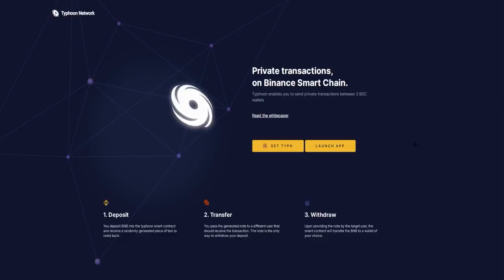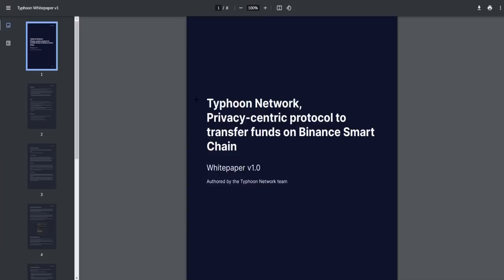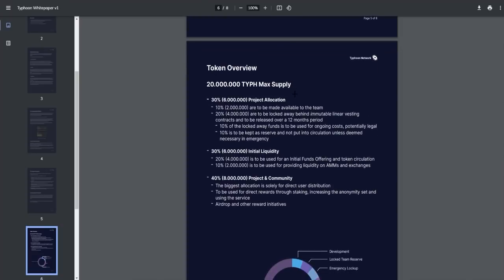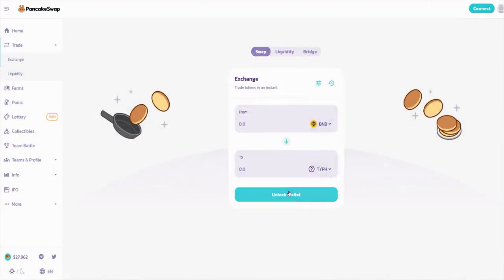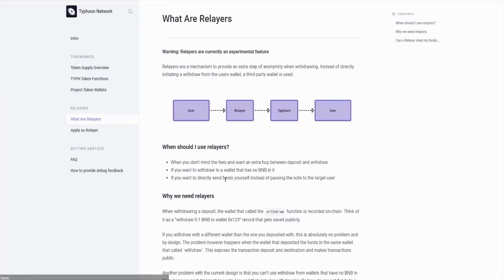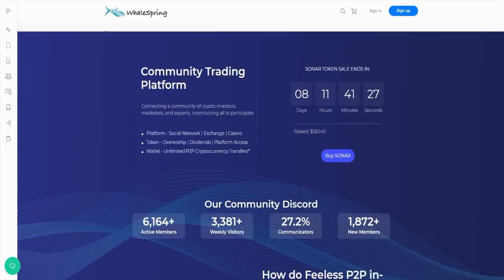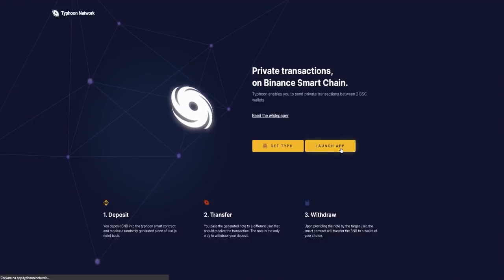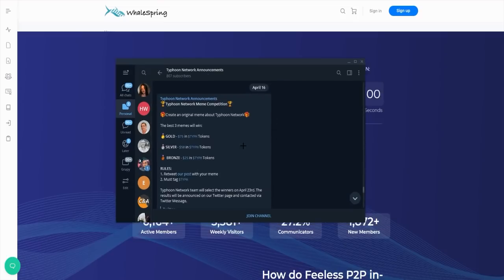Typhoon - Privacy-centric protocol to transfer funds on Binance Smart Chain! CryptoAdvance